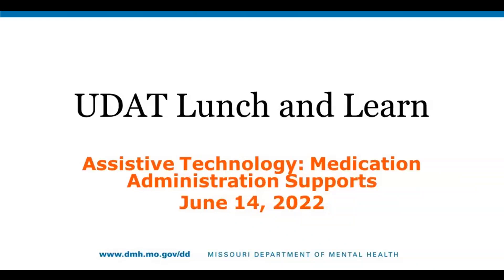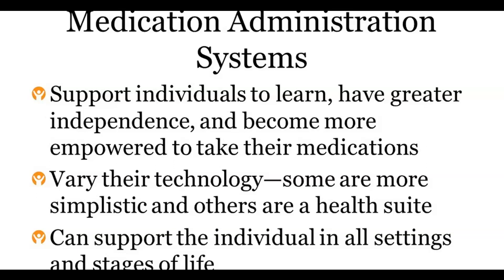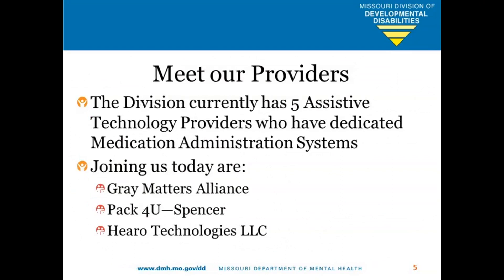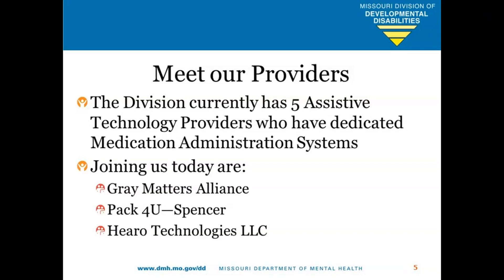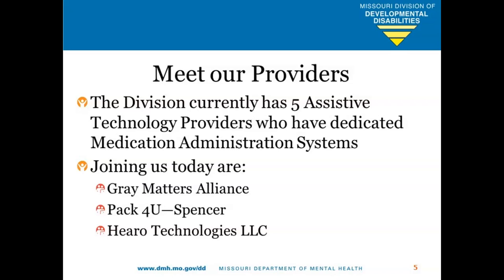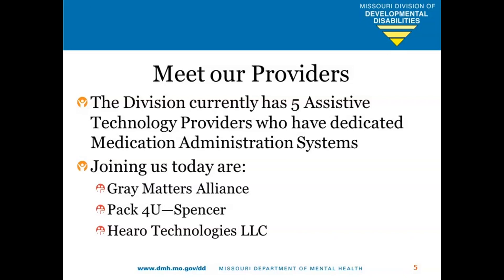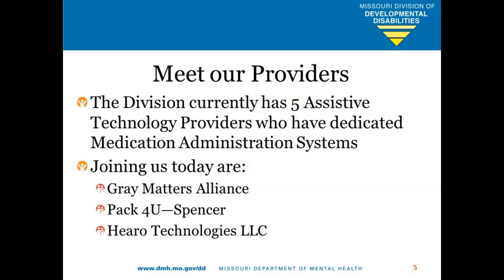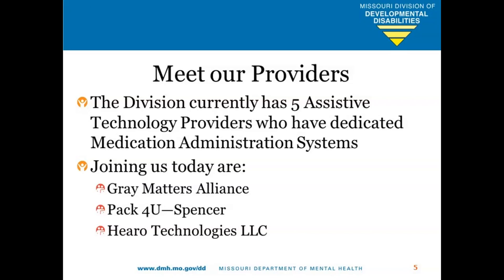Universal Design and Assistive Technology UDAT Lunch and Learn Series 20220614 1642 1